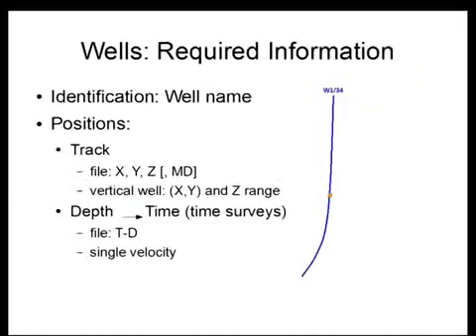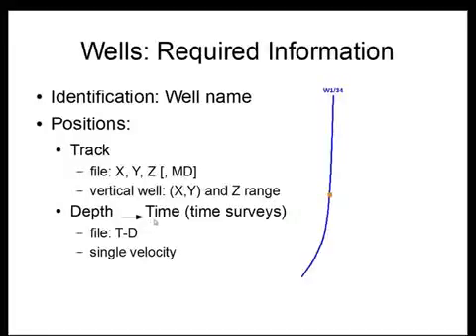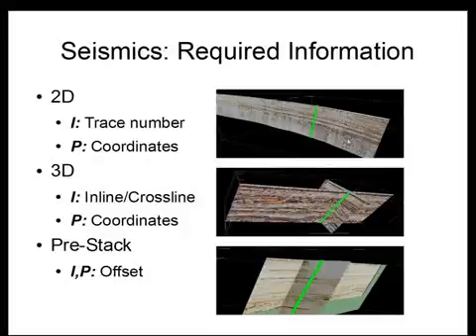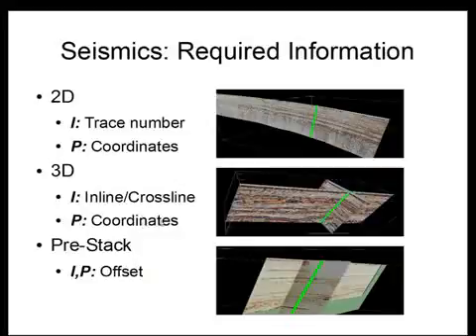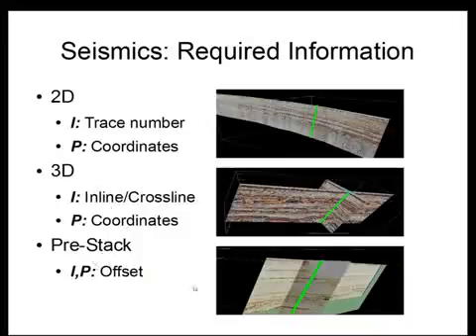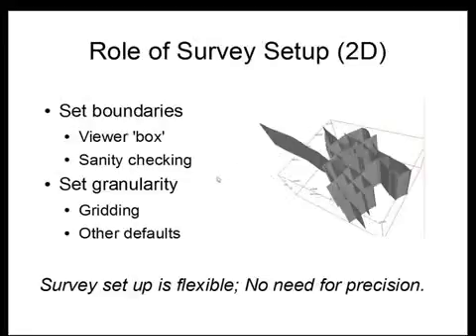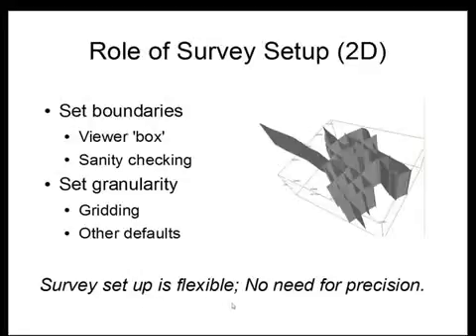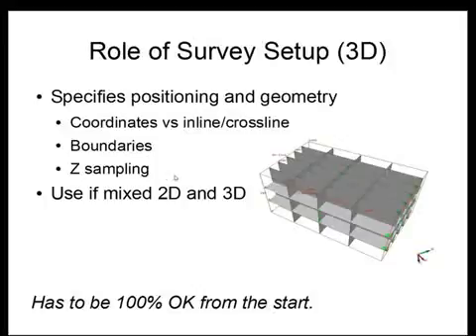Seismic data for auto translation 1